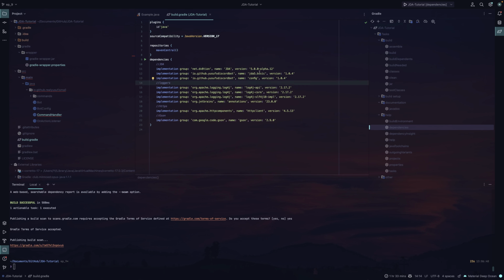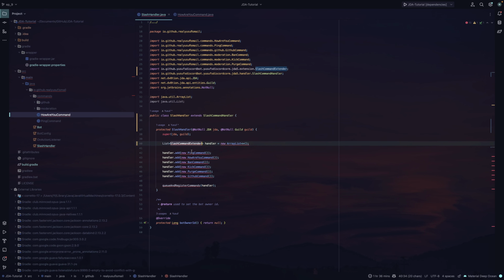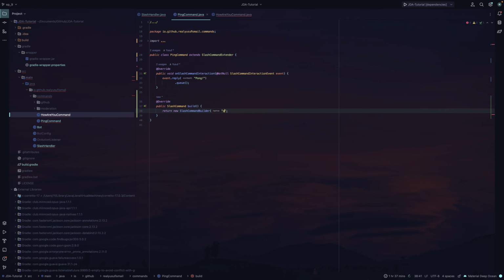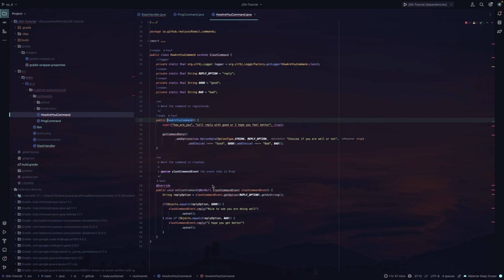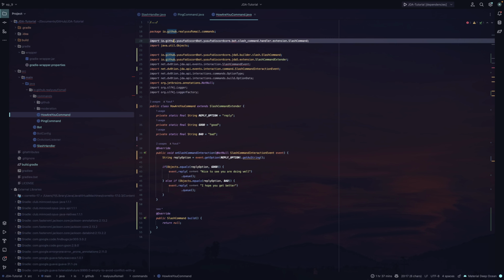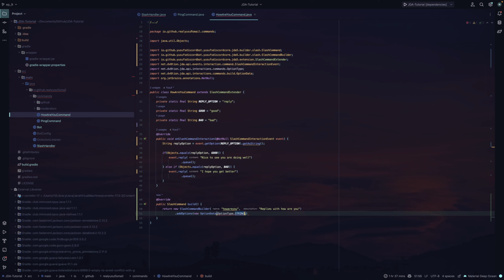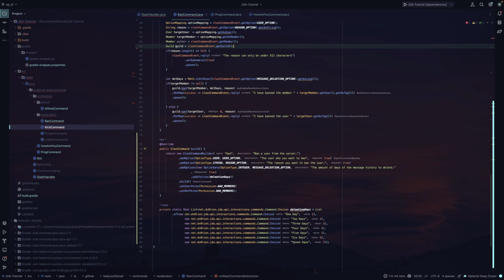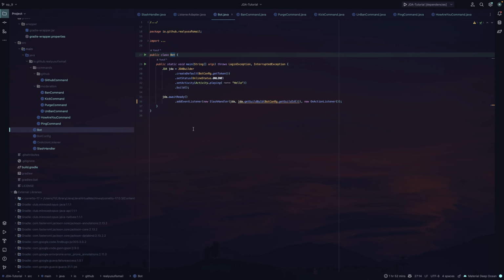Updating to JDA 5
In this video I will be showing you how to update to JDA 5.